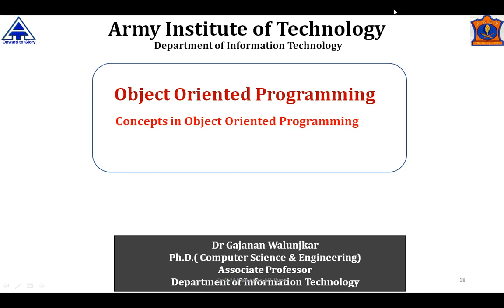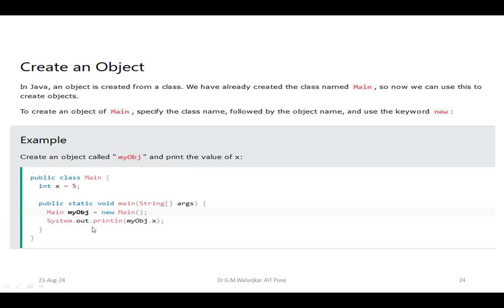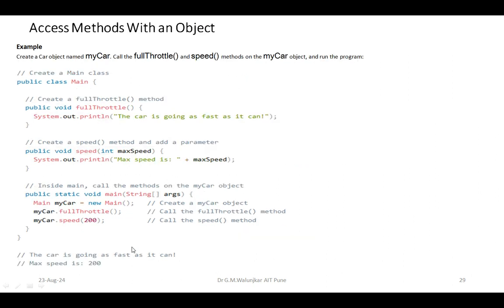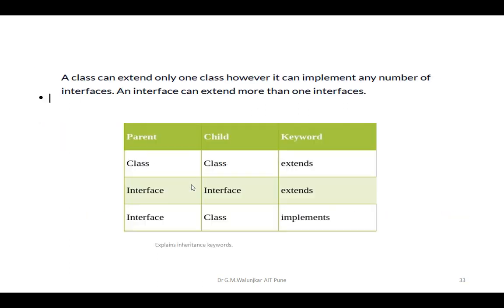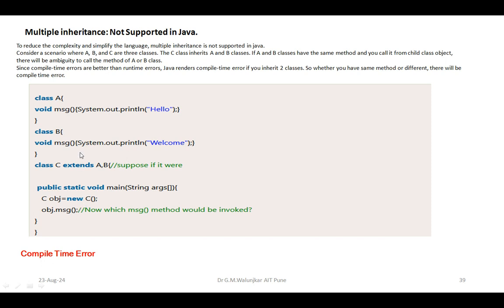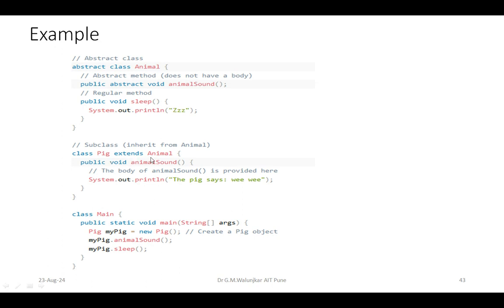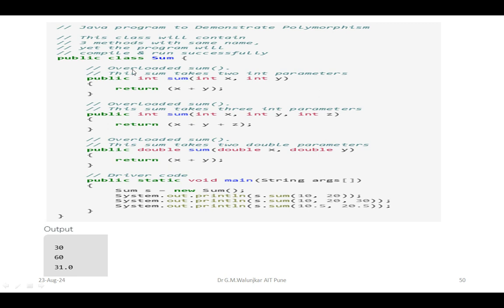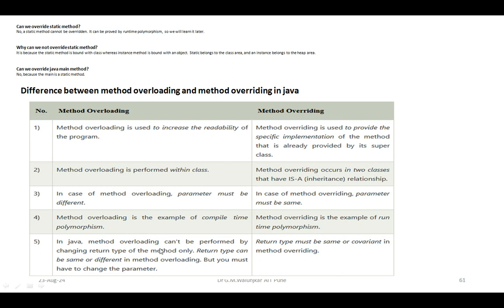2.Concepts in OOP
2.Concepts in OOP